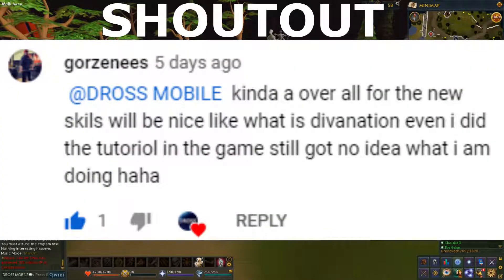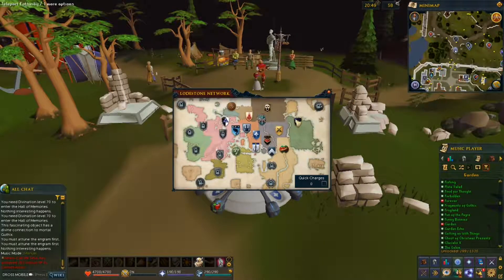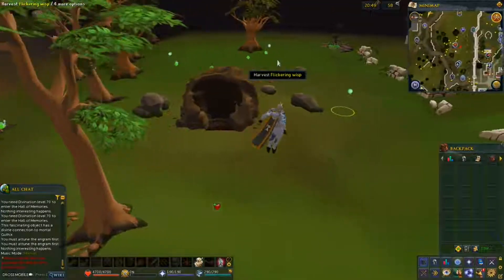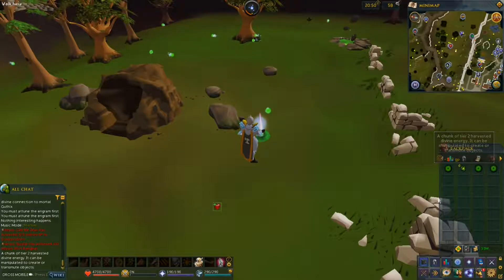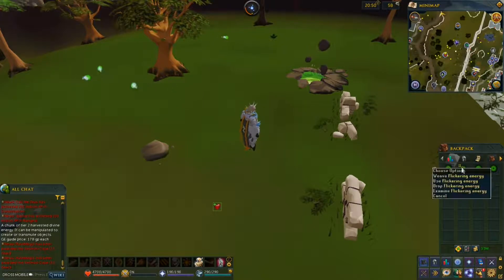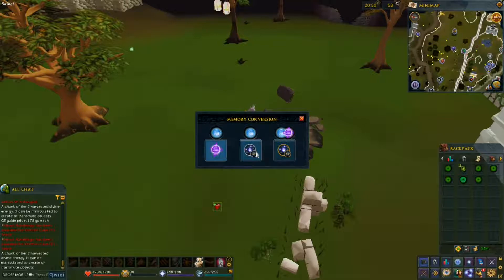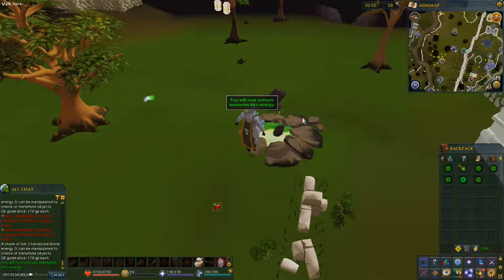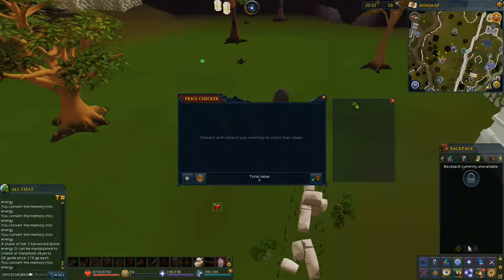Runescape 3 Flickering Wisp Beginner Divination Location & Guide RS3 2021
Runescape (RS3) RS EOC Where are Flickering Wisps in rs3 and how to train Divination. For NEW AND RETURNING PLAYERS.
Answer: Falador Home Teleport & travel East.
Requirements: Lvl 10 Divination
Here is a useful link giving you access to more information on this topic:

I hope my video has helped you today! This is just a quick guide to get you started with training Divination and Gathering Flickering Wisps to earn GP.